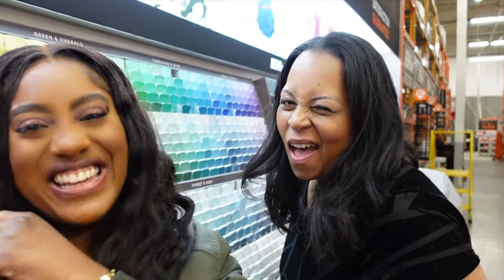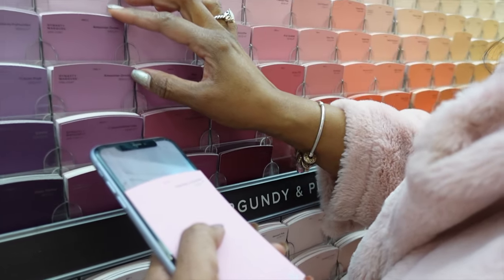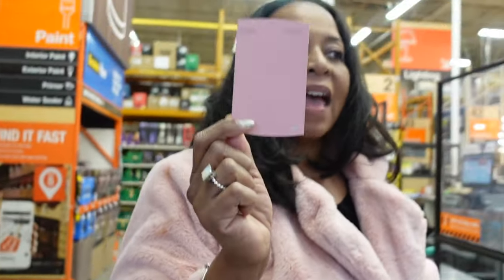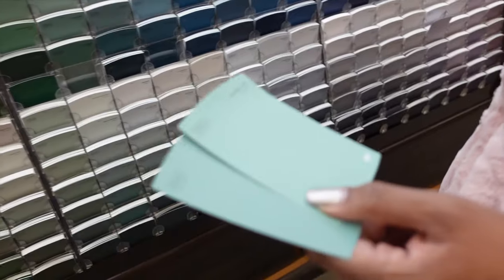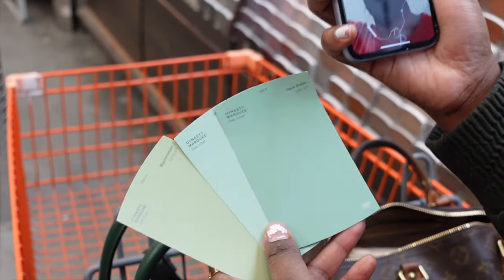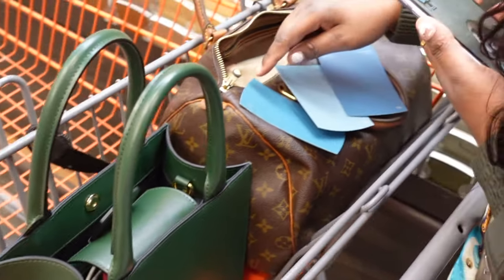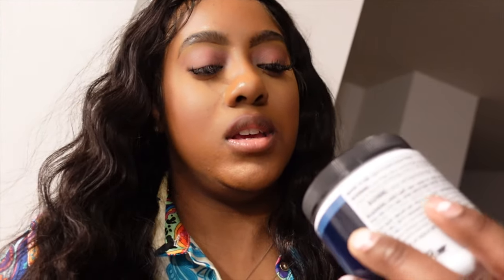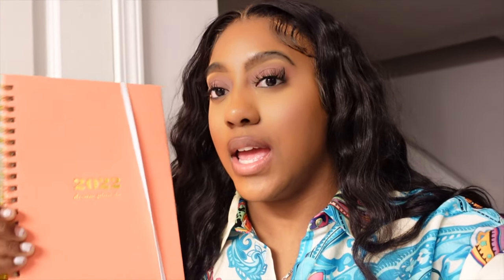PAINTING THE KIDS ROOMS SWATCH SHOPPING WITH SPECIAL GUEST | ACCENT WALL & HOME RENOVATIONS SERIES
Hey family welcome back to another video!! in today's video we will be going swatch shopping for the perfect paint for painting the kids accent wall in their rooms. Today's video is about our home renovations series.

YOU ARE INVITED TO OUR VIRTUAL HOUSEWARMING IN CELEBRATION OF OUR NEW HOME PURCHASE!! WE WOULD LOVE TO CELEBRATE THIS MAJOR ACCOMPLISHMENT AS A FAMILY SO ON JULY 30TH WE WILL BE OPENENING UP YOU ALLS GIFTS THROUGH OUR REGISTRY TO CELEBRATE TOGETHER CLICK THE LINK TO GIFT US ANYTHING YOU WOULD LIKE❤️🔽

We Want to Thank you all for your kind Words and support and your prayers!!❤️ we also want to thank you all for your generous Donations to our cash app $Ralangie1 PayPal they are never expected but so appreciated thank you all so much ❤️

Follow my lashes company IG: @shopflucelashes

SHOP MY LUXURY MINK EYELASHES LINE!!! BUY 2 GET 1 FREE MEMORIAL DAY SALE GOING!! HURRY NOW BEFORE THEY ARE ALL GONE! new styles releasing soon!

DEALING WITH HAIR LOSS BALDING AND SHEDDING HERES THE SECRET 100% NATURAL 100% EFFECTIVE💁‍♀️

Code: 10caregrowz30
Regrowz

 FOR WATCHING!!

I’m a fun loving person so don’t be shy comment hello we are family once you HIT THE SUBSCRIBE BUTTON!!! so don’t forget!! as always be blessed and see you in the next!